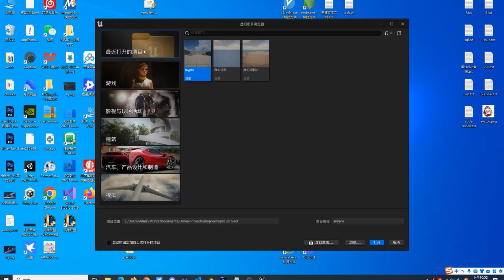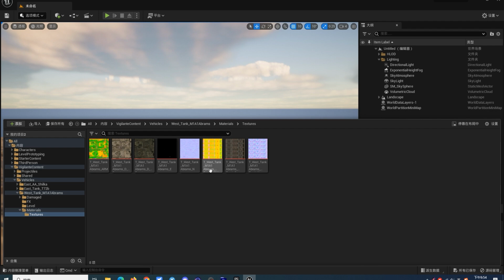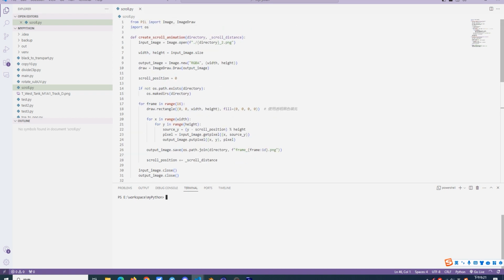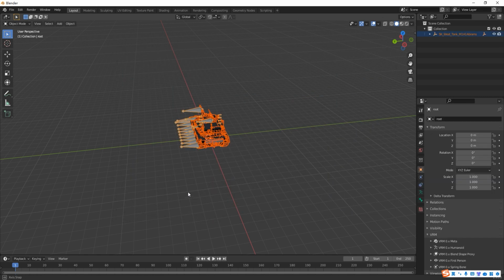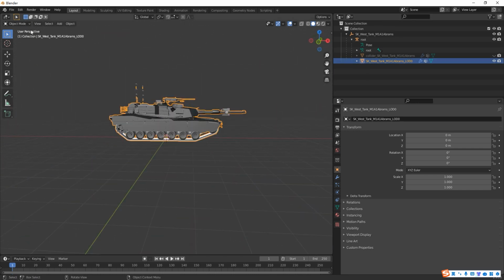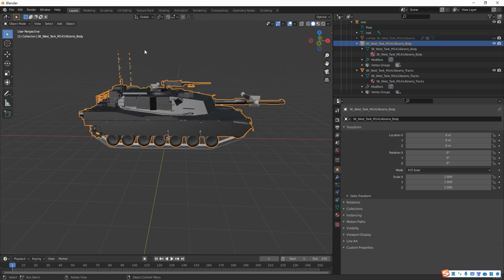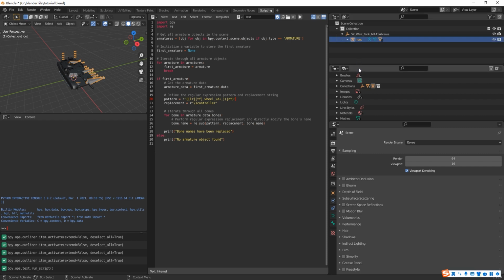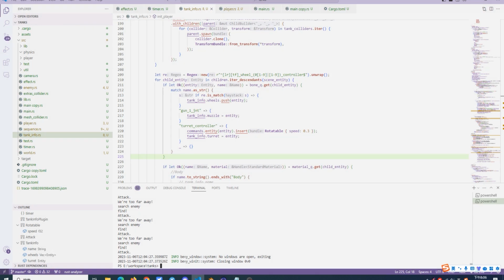Adapt Unreal Free Tank Assets to Bevy in 8 minutes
Thanks a lot for the people in discard in bevy channel!!
This is my first video on YouTube, and I hope everyone can enjoy it: D
A tutorial on how to migrate Unreal Tank assets to Bevy and drive it
1. Download free assets from Unreal Mall
2. Export diffuse and Normal maps
3. Using Python to Process Maps
4. Adapt track UV in blender, modify mesh and bone names, and modify bone transform
5. Run bevy